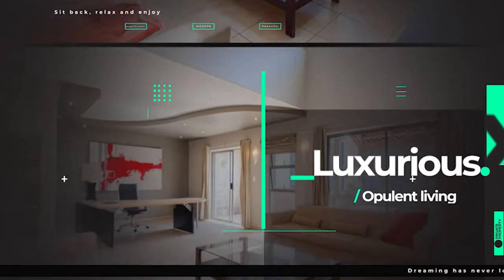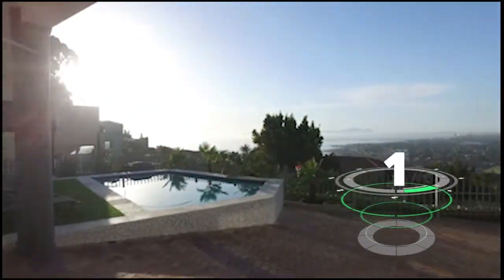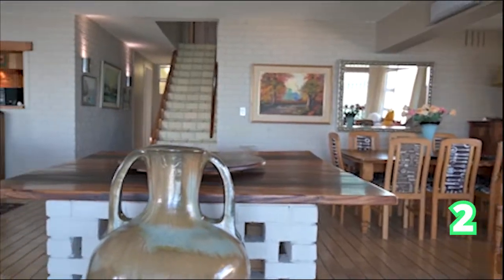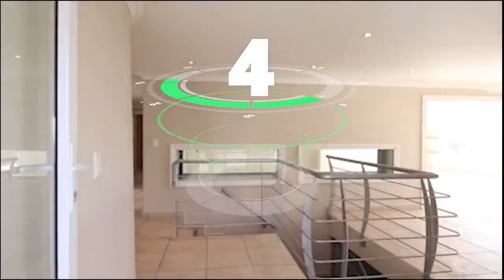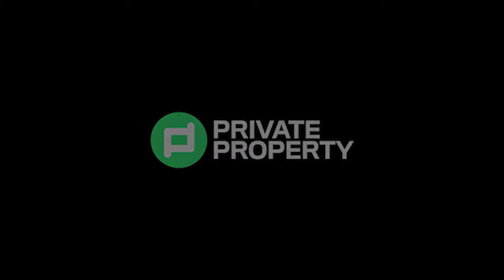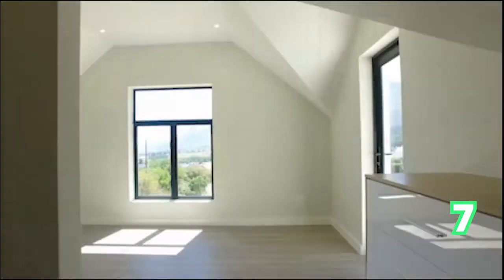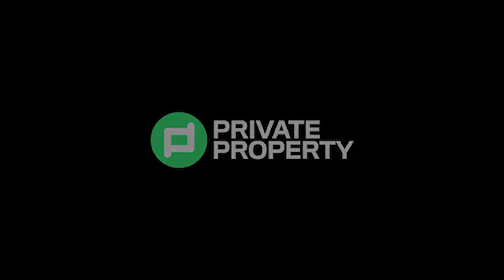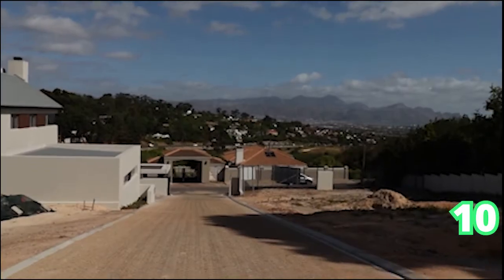The Show House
7 Bed House in Mountainside
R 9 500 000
Address: 3 Bolussi Close
7 Beds
5 Baths
4 Garages

6 Bed House in Gordons Bay Central
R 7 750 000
Address: 7 Faure Street
6 Beds
6 Baths
4 Garages

4 Bed House in Firlands
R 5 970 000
Address: 6 Crystal Waters Close
4 Beds
3 Baths
2 Garages

8 Bed House in Mountainside
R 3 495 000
8 Beds
8 Baths
2 Garages

4 Bed House in Val de Vie
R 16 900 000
4 Beds
4 Baths
2 Garages

4 Bed House in Franschhoek
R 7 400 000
4 Beds
4.5 Baths

4 Bed House in Franschhoek
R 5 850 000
Address: 7 Sunbird Crescent
4 Beds
4 Baths
2 Garages

3 Bed House in Franschhoek
Sold
Address: 8 Fynbos Street
3 Beds
3 Baths
2 Garages

4 Bed House in Dennegeur
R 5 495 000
Address: 17206 Fairhaven Country Estate, 6 Camelot
4 Beds
4.5 Baths
4 Garages